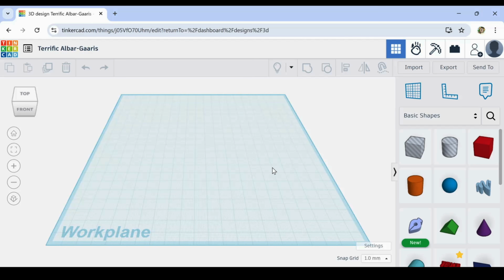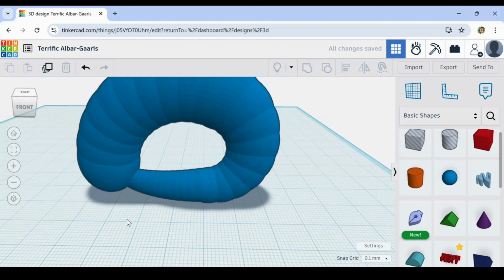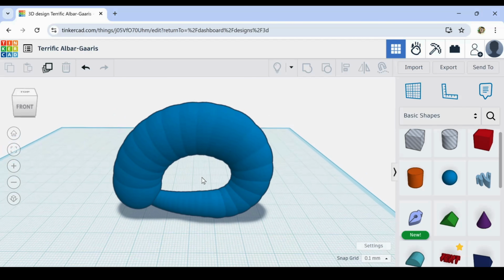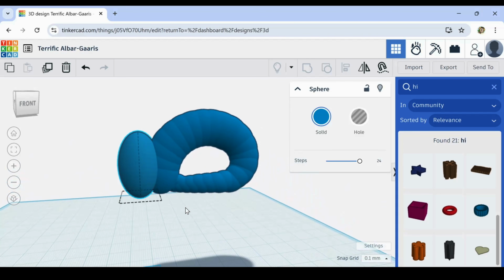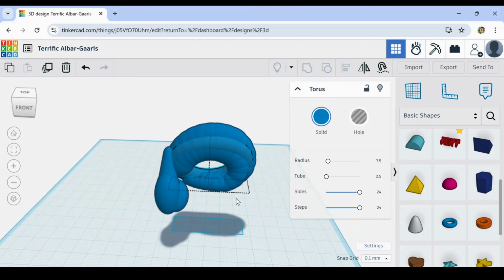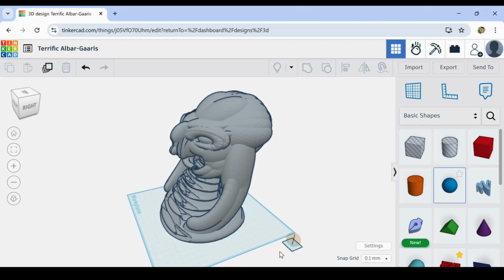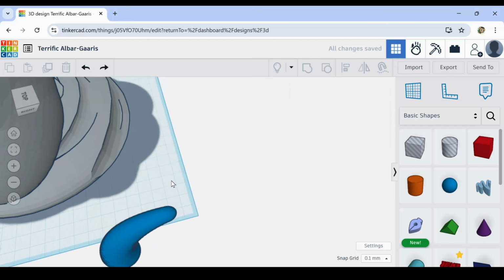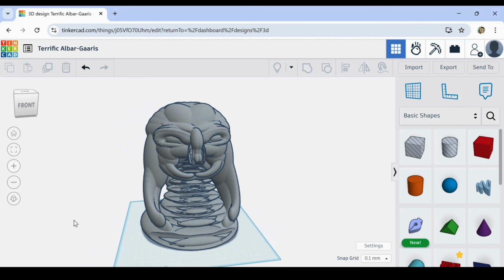How I Make Organic Shapes In Tinkercad Easily! Sci-fi Alien Head!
In this episode we use a simple technique to produce organic shapes in Tinkercad! We will push the limits as we turn a simple sphere into many and form it into a complex looking model!

This channel is everything Tinkercad! From beginner design to advanced tutorials. We will print each design that we make and test it out! Follow along and join in the fun of inventing and creating!